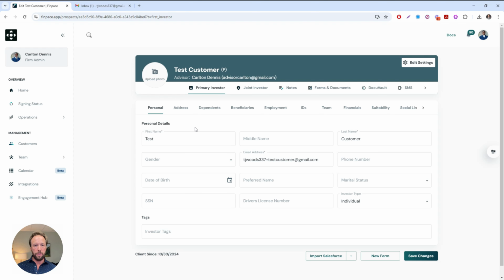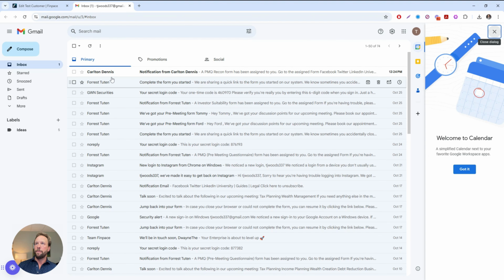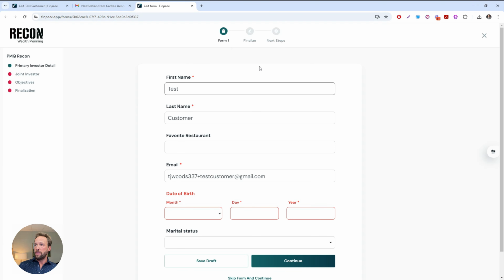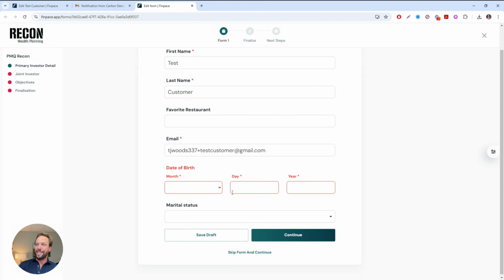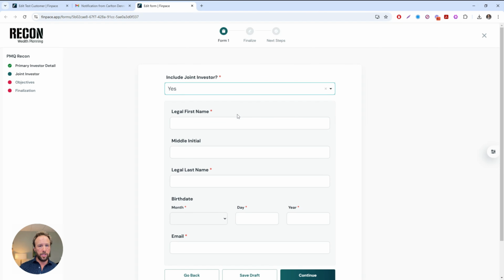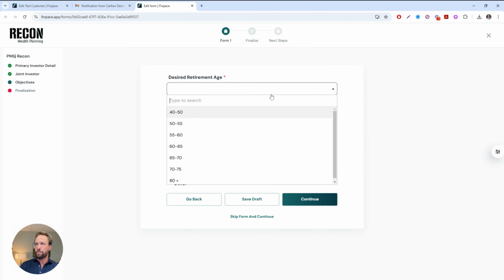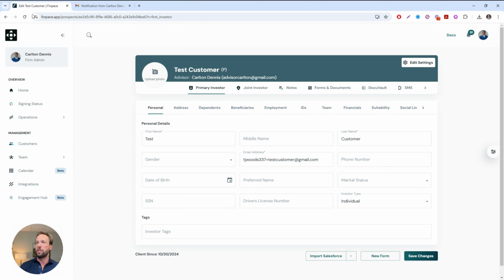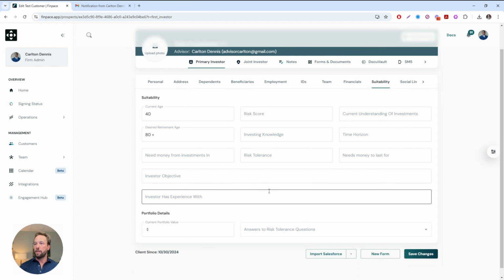Sending a Test Form | Getting Started at Finpace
Ready to streamline your client onboarding? In this video, learn how to send your first test form with Finpace! We’ll walk you through the process to help you see firsthand how easy it is to gather data and send forms to clients in minutes.

Finpace forms let you experience the full client journey, from data input to form completion, without any guesswork. Perfect your client experience and get started with efficient, compliant, and secure data collection in no time!